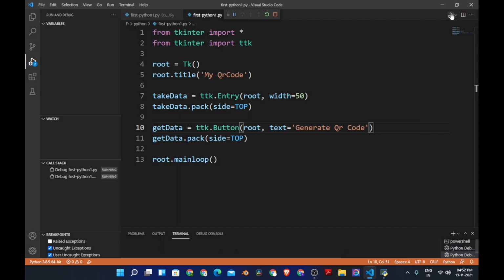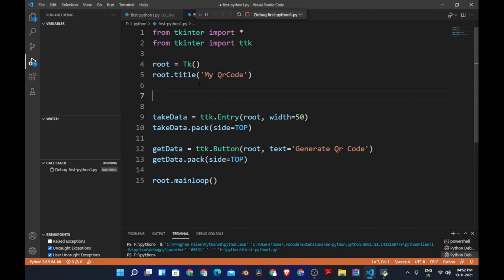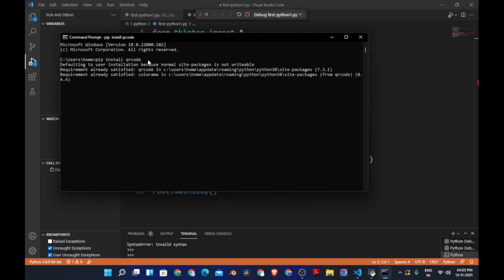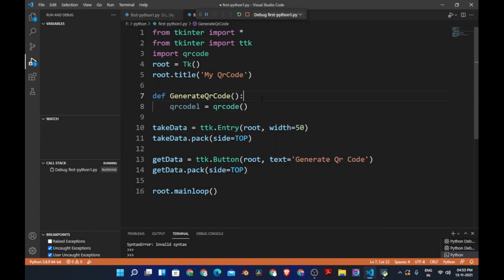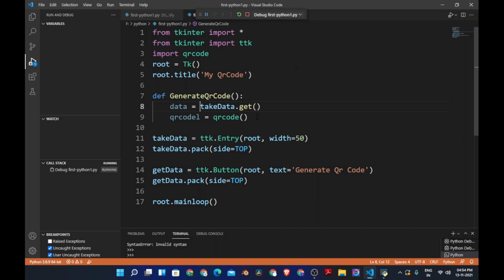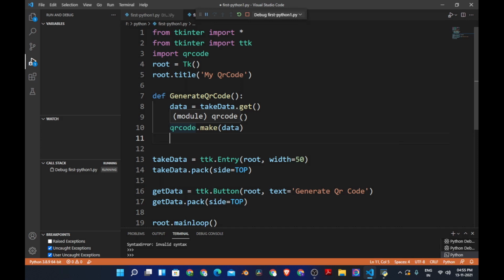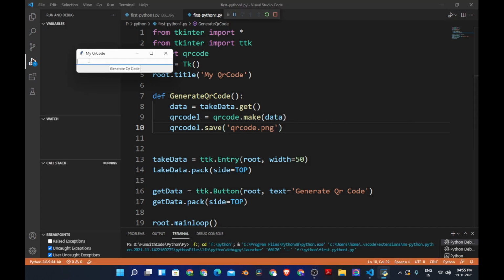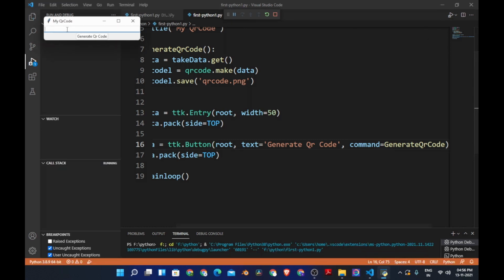Creating a QR Code generator using python || qrcode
About this video:
In this video, you will learn how to create QR codes using python.
We will use qrcode module for this program.